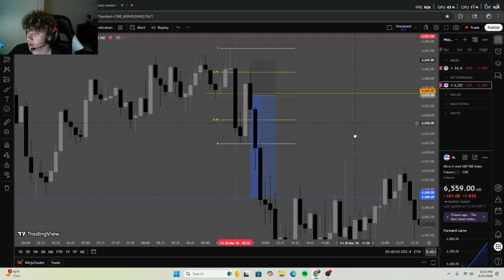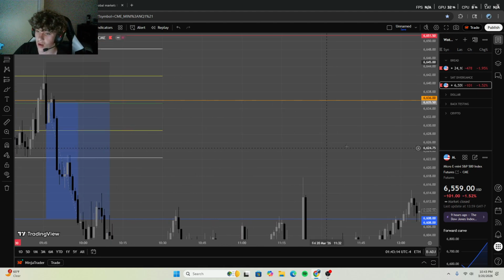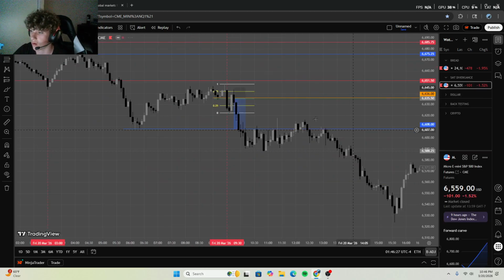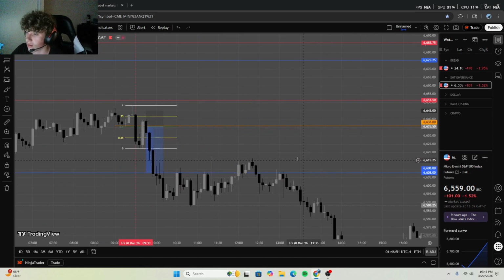Trading recap (Win) +135.60$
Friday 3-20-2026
Traded: MES
Session: NYO
Bias: Berrish
Confluences: 5min ob, 5min fvg, 5min equilibrium, 1min ob
News: nothing
What Happened:
Bias was berrish so i was looking for shorts market went down and made a perfect trade when price moved back up into the confluences I entered short
What I will do better:
I will try to enter better for better rr also might try to enter on MNQ because I can get better rr there to
Win/Loss: Win
Time: 9:46am/6:46am
Profits/Loses: +135.60$
Monthly Profits/Loses: -64.7$